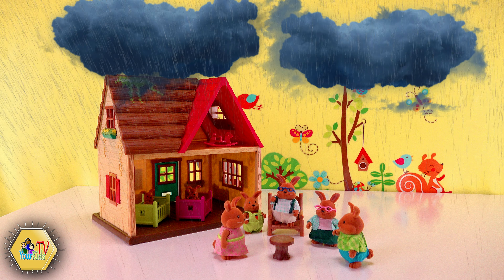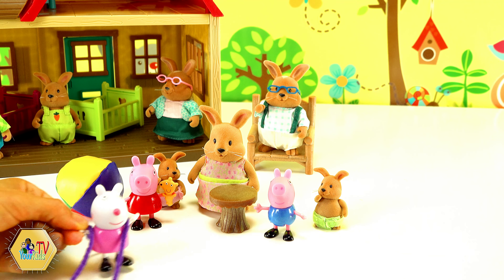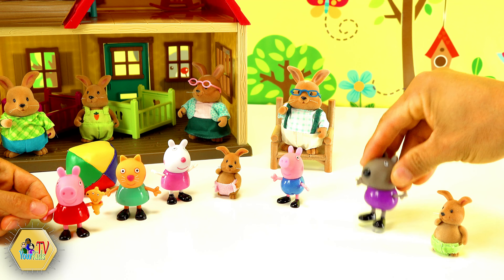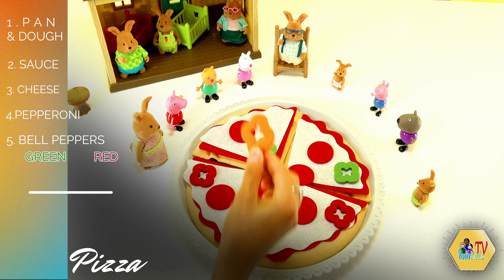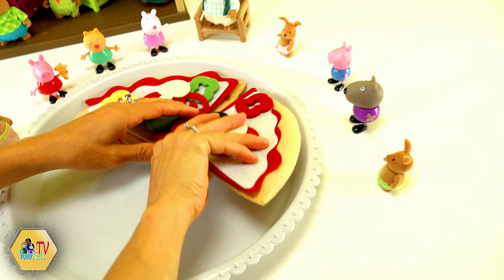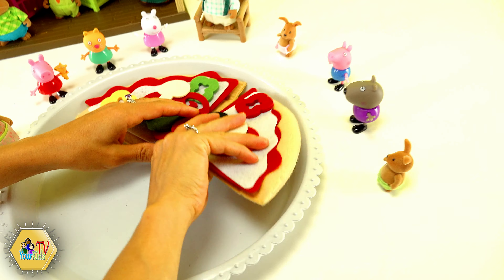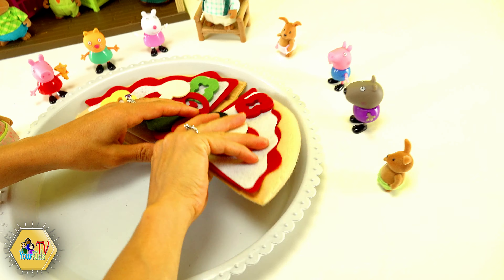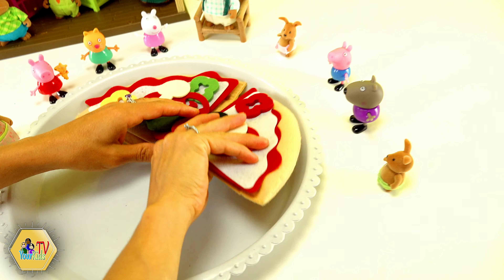Your Kids TV - Honeysuckle Hollow - Season 1 - Episode 6 - Playday with Peppa & George, & Friends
Honeysuckle Hollow - Season 1 - Episode 6 - Playday with Peppa & George,  and Friends

Our bunnies have a playday with Peppa, George, and friends today.  However, days start with bad weather.  They make the best out of it.